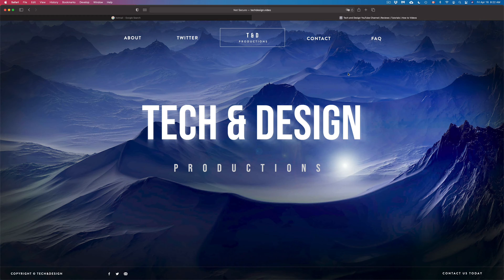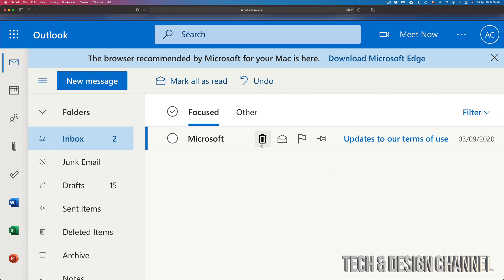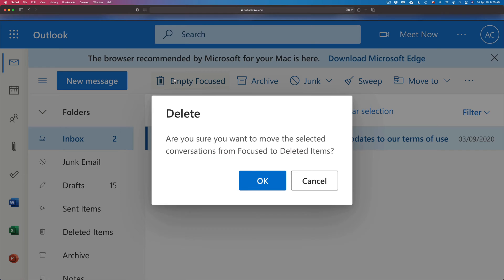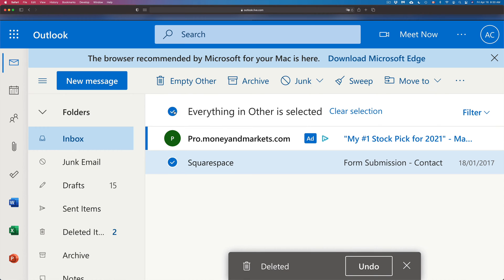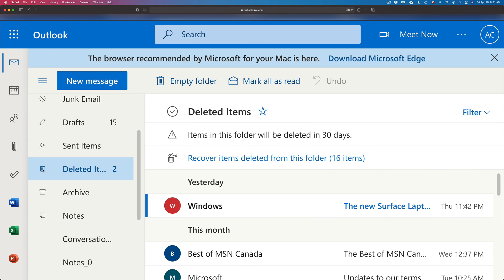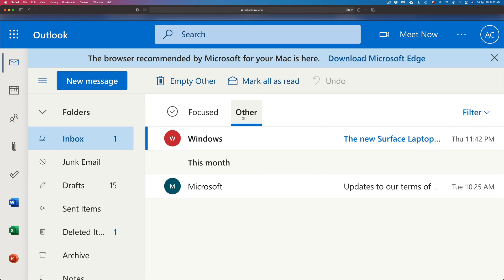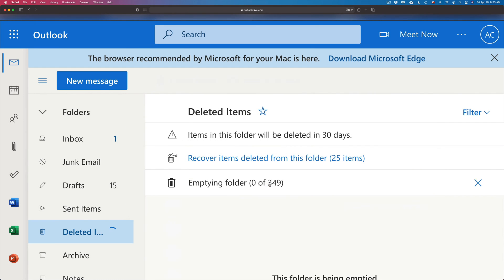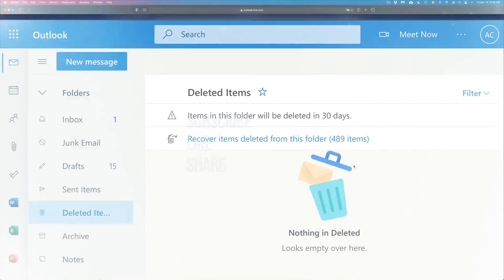How do you permanently delete emails so they cannot be recovered in 2021?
Permanently Delete Emails in 2021